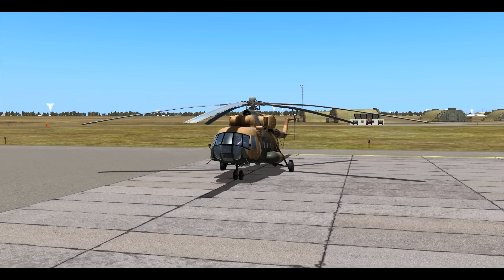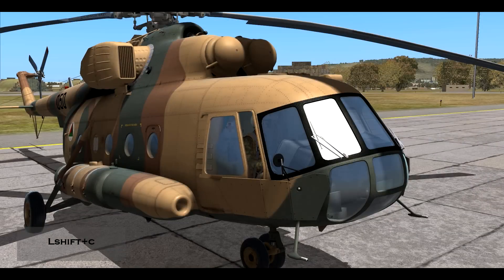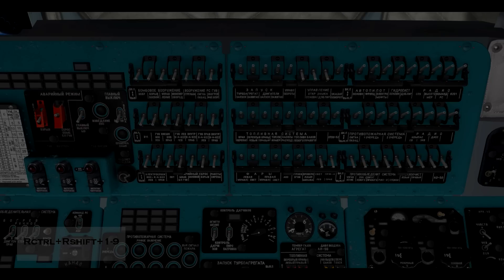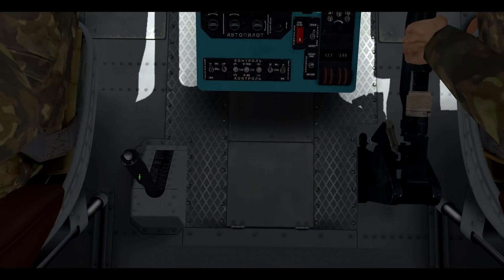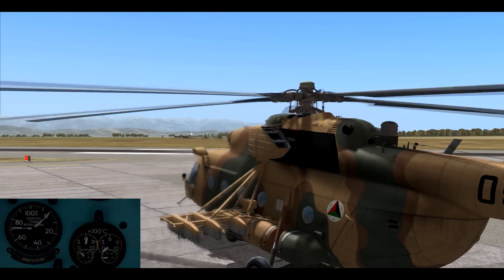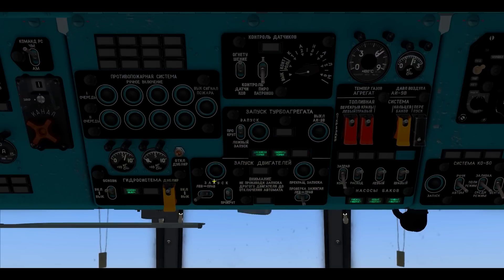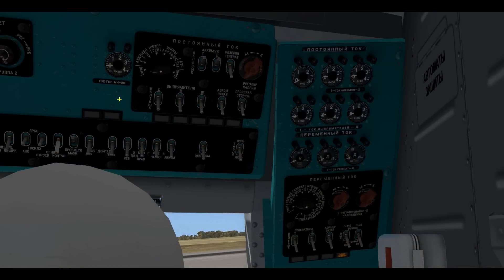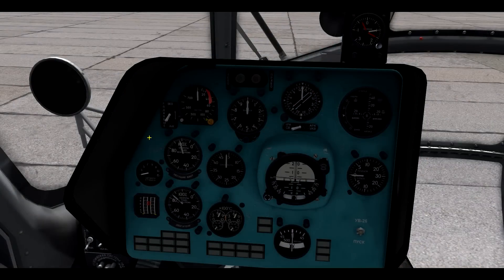DCS Mi-8 - Startup tutorial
DCS World